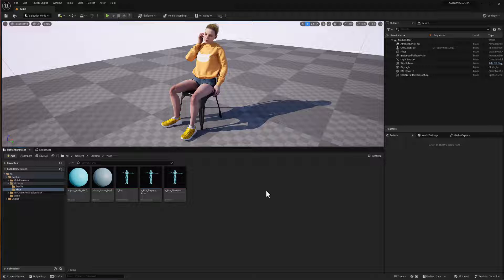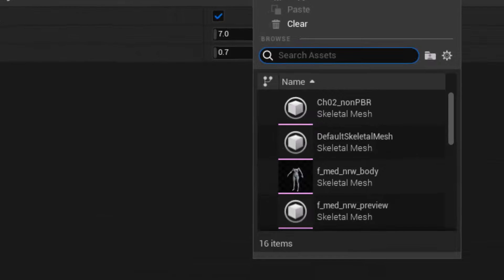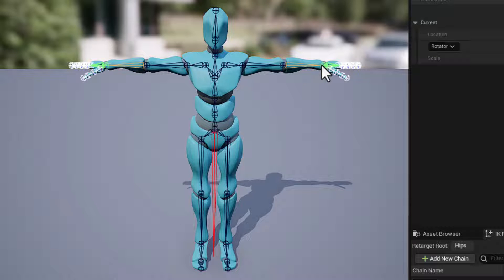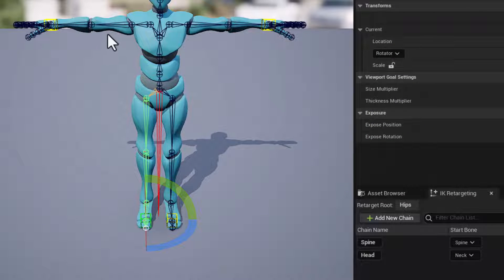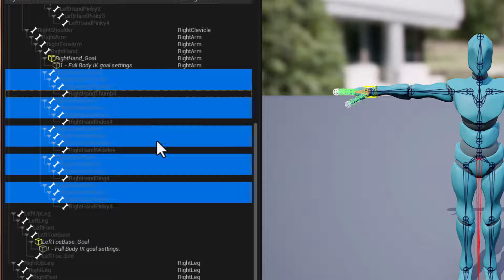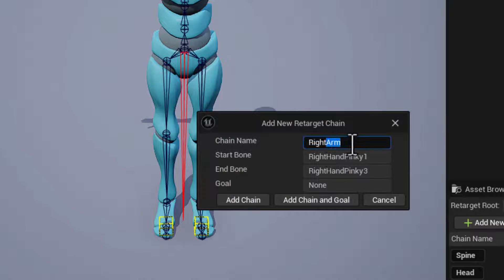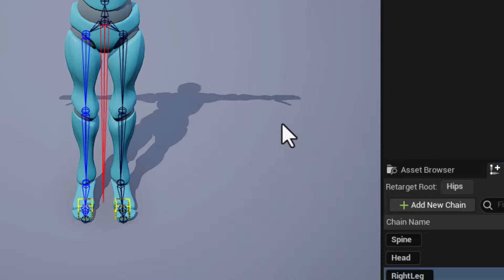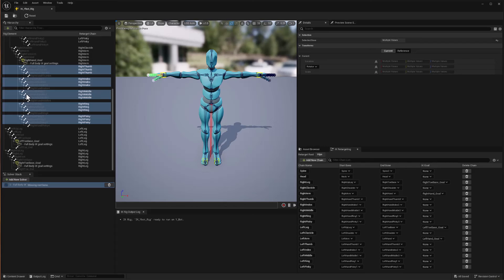Quick & Easy: Setup a Source Retargeting Rig in Unreal 5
Continuing a series on editing motion capture data in Unreal 5, this demo focuses on showing how to efficiently setup up a new IK Retargeting Rig using a quick workflow.

This video is part of a series on the topic of editing motion capture data using Unreal Engine 5.

00:00 Introduction
00:17 Create IK Rig
00:34 Select Skeleton
00:42 Set Retarget Root
00:51 Setup Spine & Head
01:05 Define IK Goals
01:34 Define Right Leg, Clavicle & Arm
02:10 Define Right Fingers
03:13 Mirror Chains to Left
04:07 Have fun!